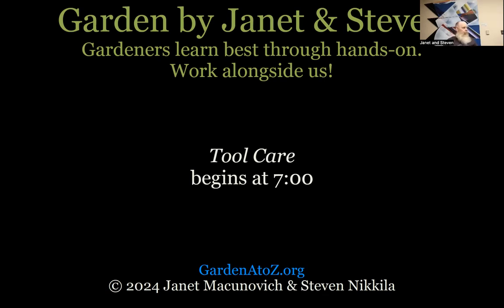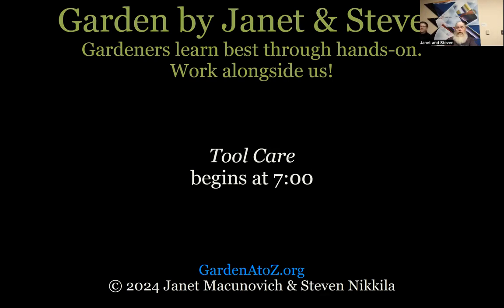Garden by Janet and Steven a Cleaning & Sharpening Tools Workshop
The Virtual Tool Care with Steven, part 1, how this workshop works, how the library garden club is hands on open to all.